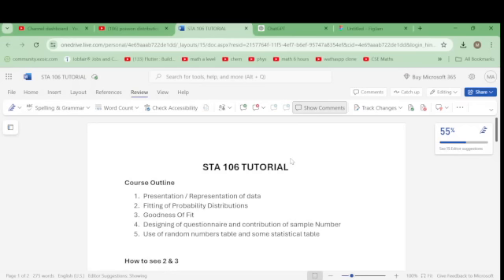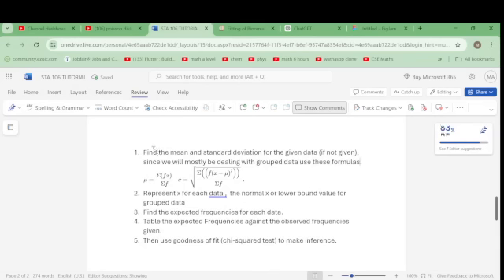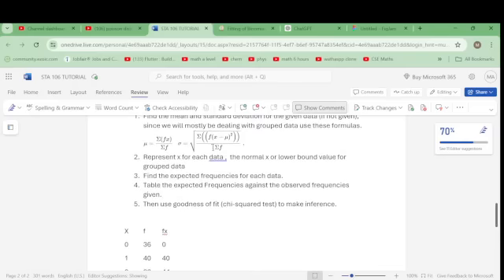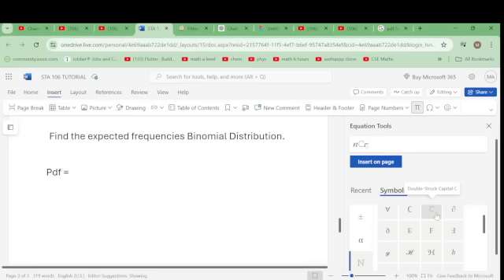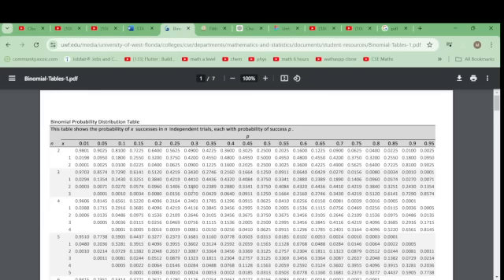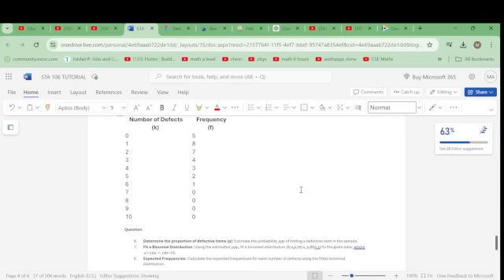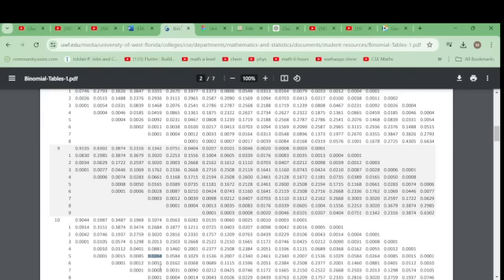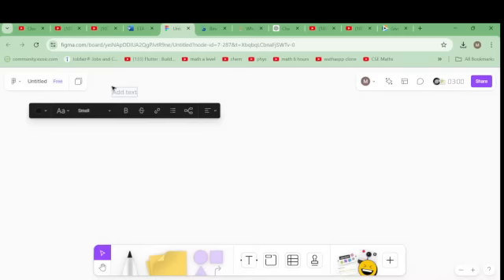Fitting of Probability Distribution / Fitting Binomal Distribution.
Fitting of Binomial distribution

32:36 Fitting of Binomial distribution